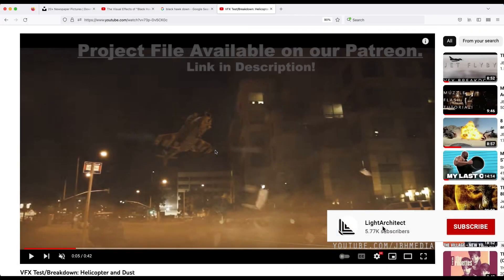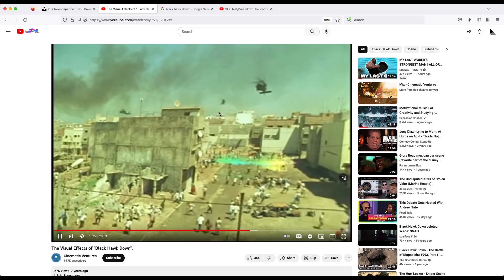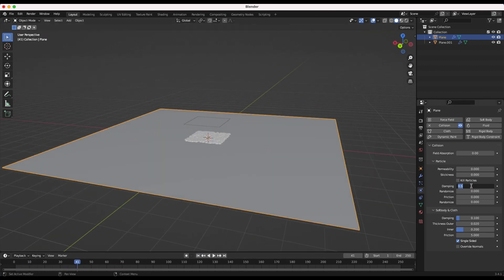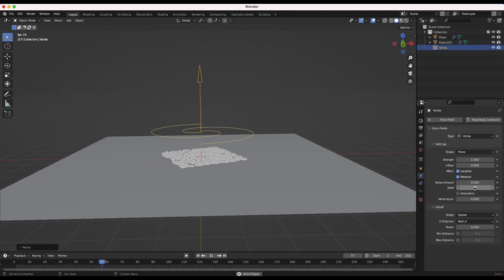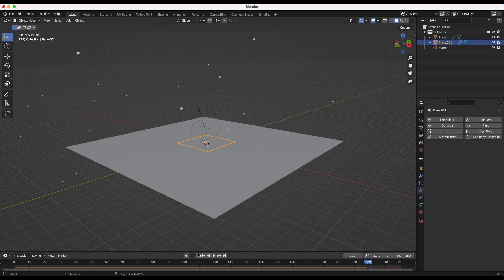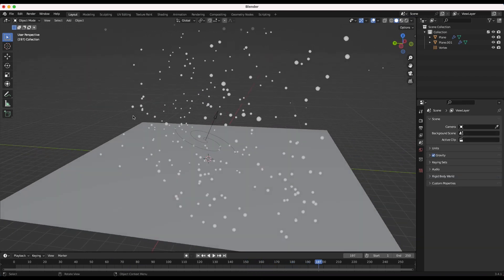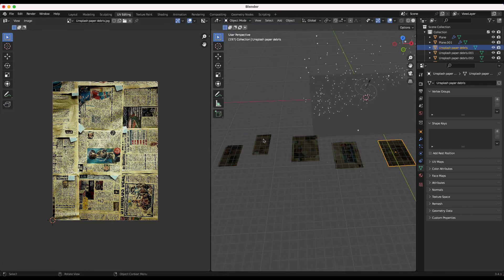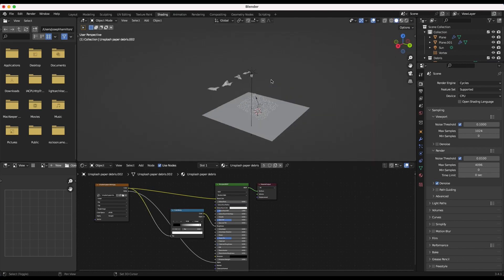Debris Tornado in Blender 3d: Re-creating VFX from Black Hawk Down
Hey everyone! In this tutorial we show how you can create a tornado paper debris simulation in Blender 3d using particle systems, vortex force fields, and 3d modeled cg newspapers. This effects is really easy and can be applied in tons of ways! Enjoy and let us know what VFX tutorials you want to learn next!